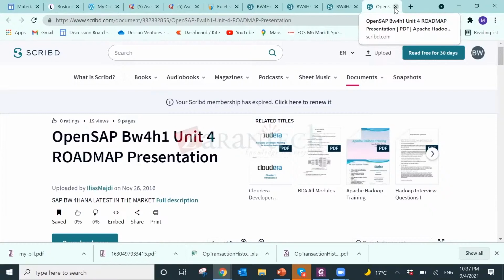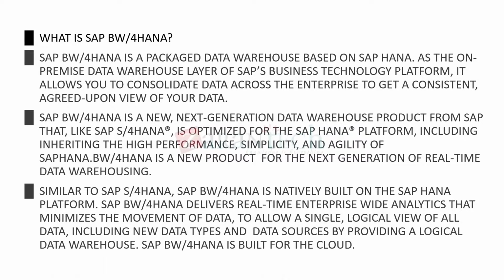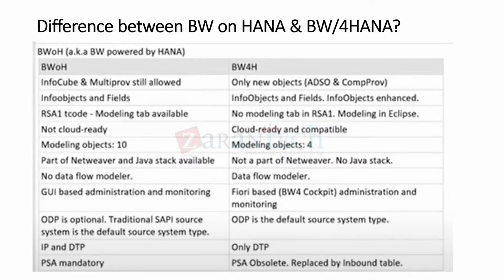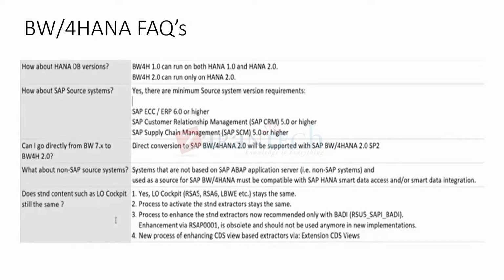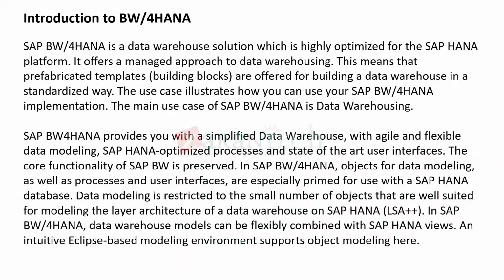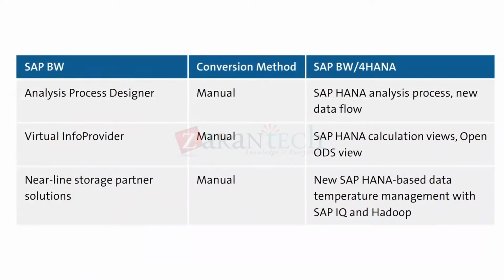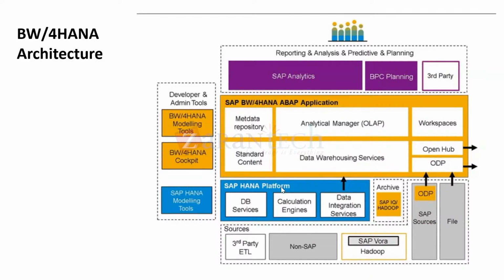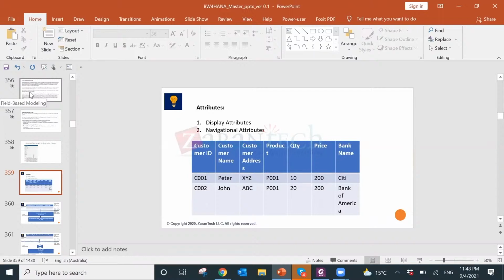LIVE | Overview to SAP HANA & Info Object Creation | SAP BW/4HANA Training | ZaranTech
� In this video, you will learn about the Overview of SAP HANA & Info Object Creation as a part of SAP BW/4HANA Training.